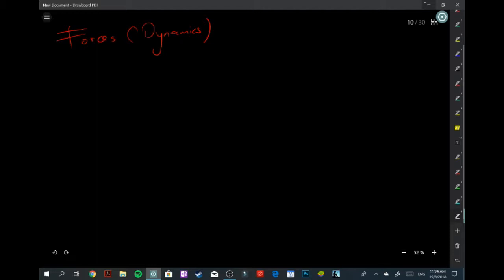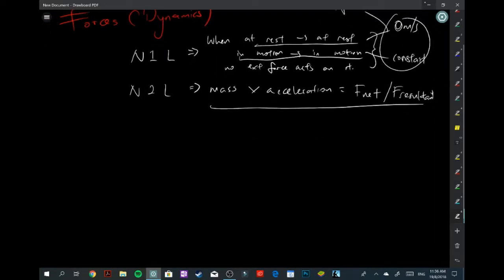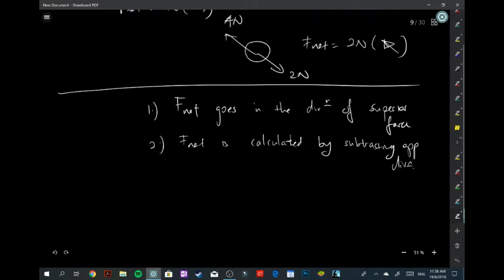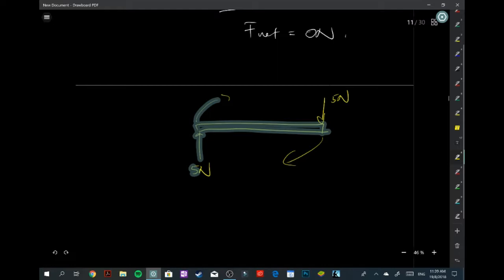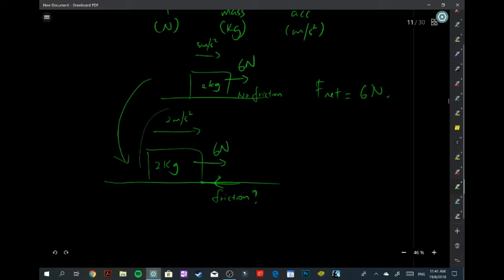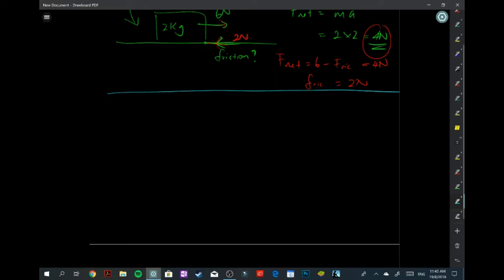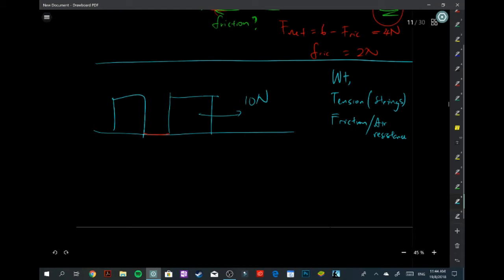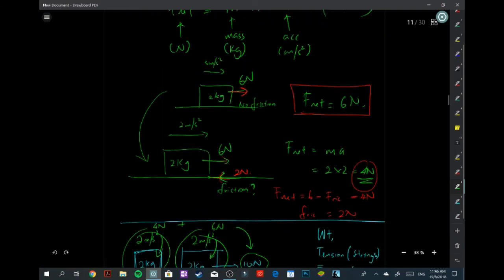Physics - forces and dynamics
1. net force
2. Newton's 1st law
3. Newton's 2nd law